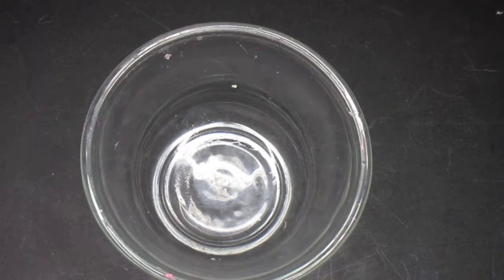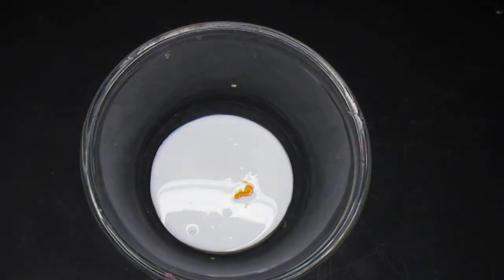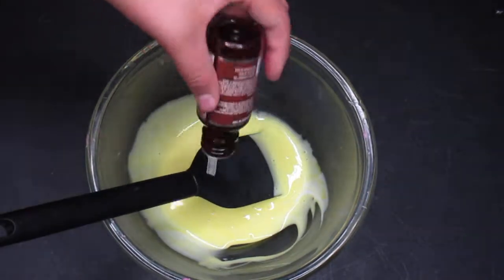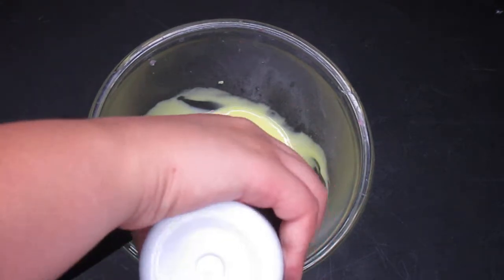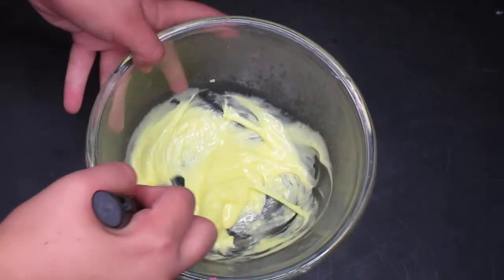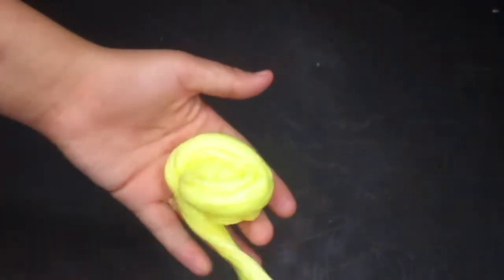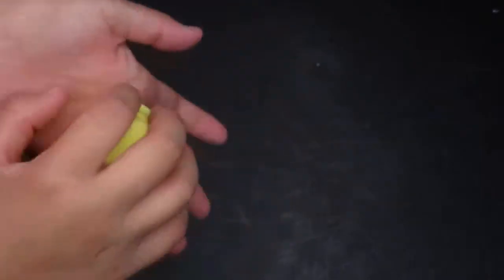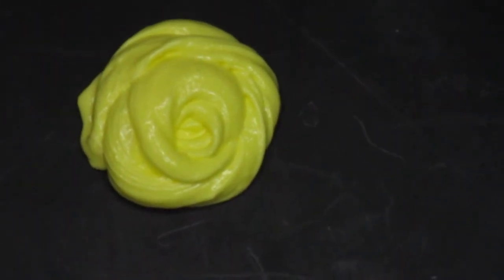YELLOW TAFFY SLIME!!!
This slime was super fun to make, and even more fun to play with !